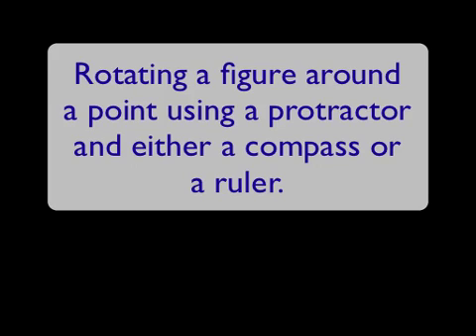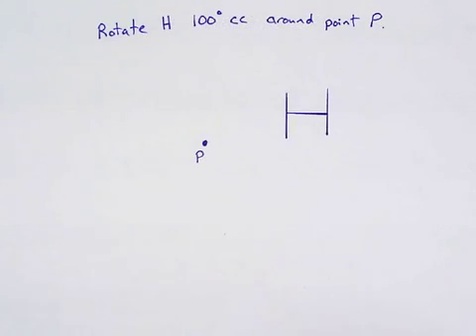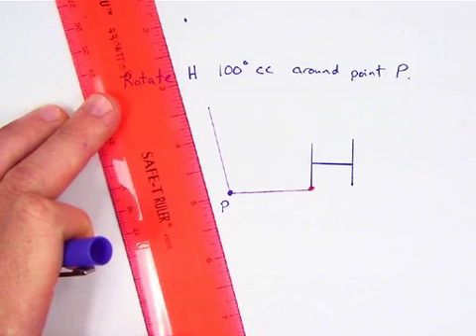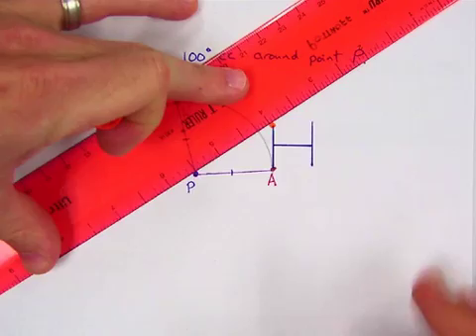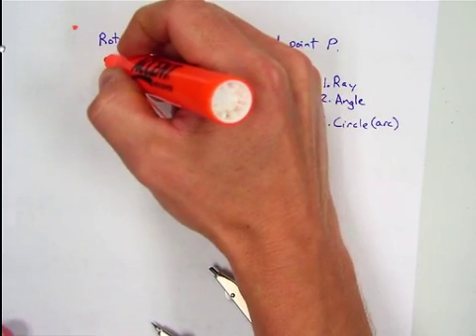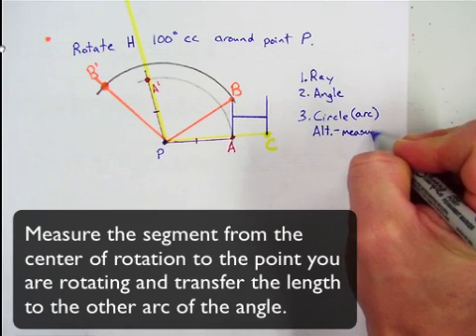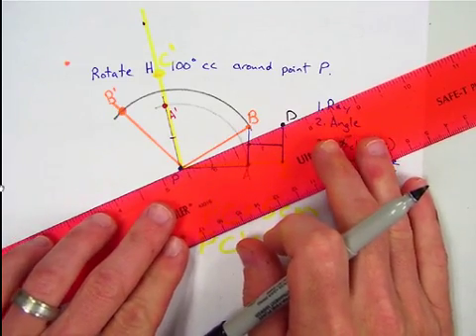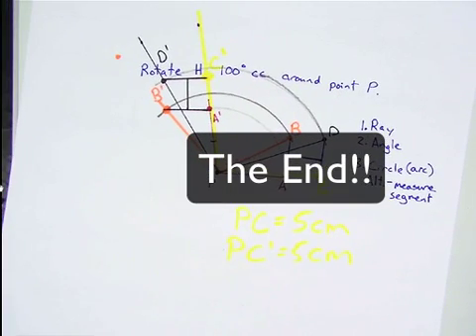Geometry Construction: Rotating a Figure by Hand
How to rotate a figure around a fixed point using a compass and protractor.